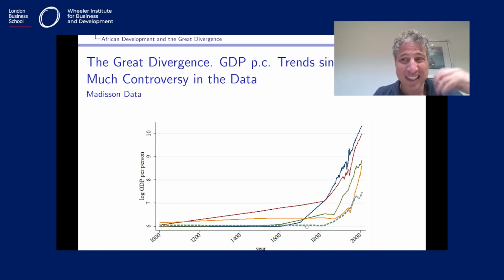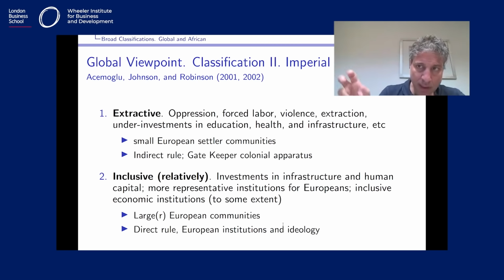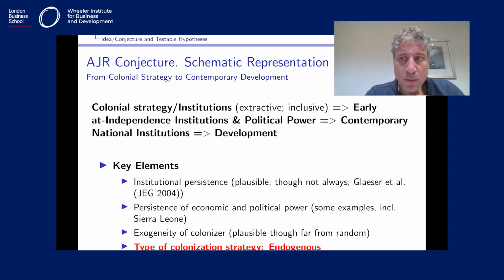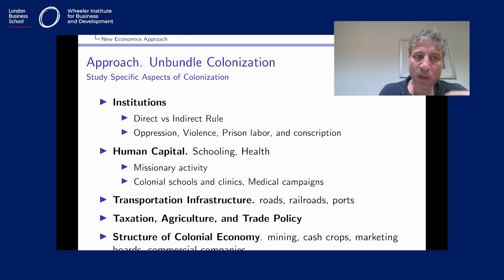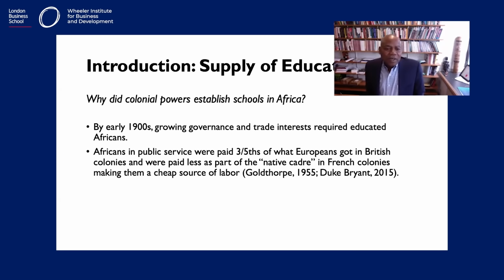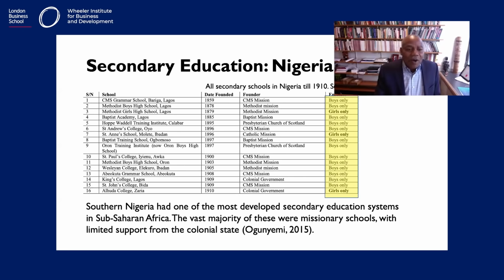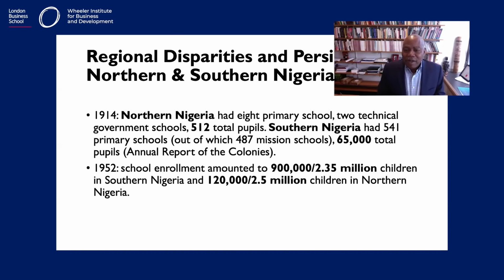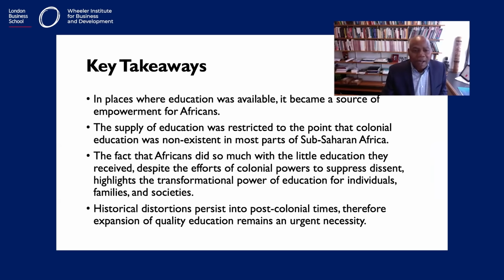W6 S1 Colonisation I: Introduction | African History through the Lens of Economics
WEEK 6: African History through the Lens of Economics is an open-access, interdisciplinary lecture series to study the impact of Africa's history on contemporary development by the Wheeler Institute for Business and Development. In this session, Elias Papaioannou, Leonard Wantchekon and Mamello Selamolela discuss Colonisation I: Introduction, human capital and infrastructure.

00:00 Introduction
3:13 Elias Papaioannou: Colonisation and African development
31:00 Leonard Wantchekon: Education and human capital in Colonial Africa
55:45 Q & A

The 11-week course led by Elias Papaioannou (London Business School), Leonard Wantchekon (Princeton University), Stelios Michalopoulos (Brown University) and Nathan Nunn (Harvard University) will feature leading experts and guest scholars across economics, history, political science, cultural anthropology, business and psychology to provide a forum of dialogue across multiple subject areas.

This course is open to students and professionals with an interest in economics, political science, history, sociology and economic development in sub-Saharan Africa. Supported by the Centre for Economic Policy Research (CEPR) and the Structural Transformation and Economic Growth Initiative (STEG).